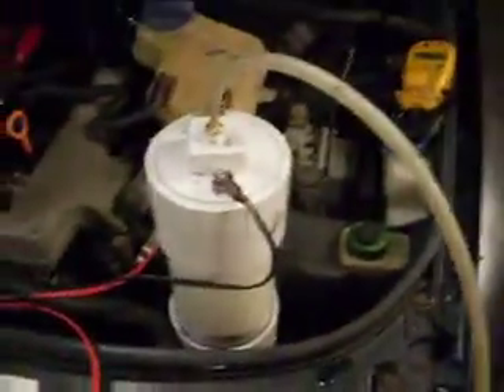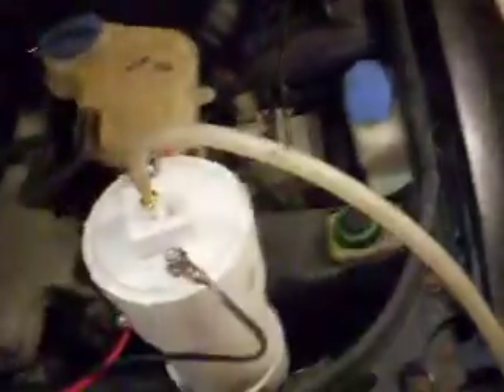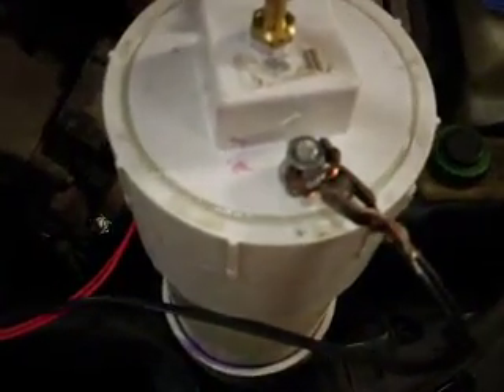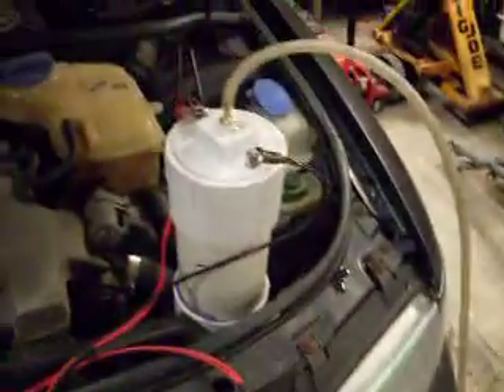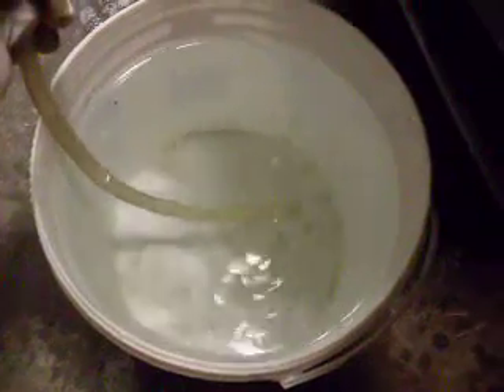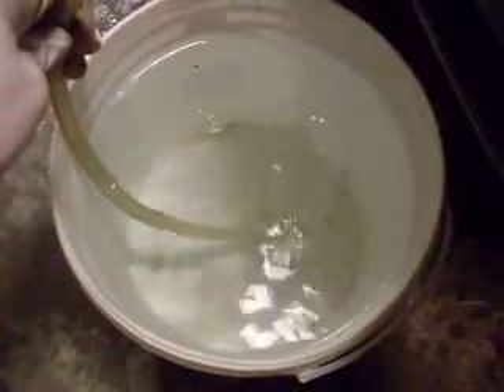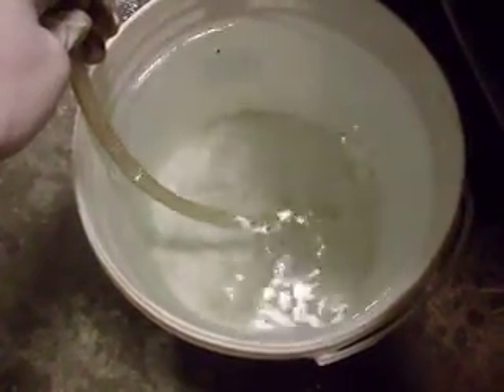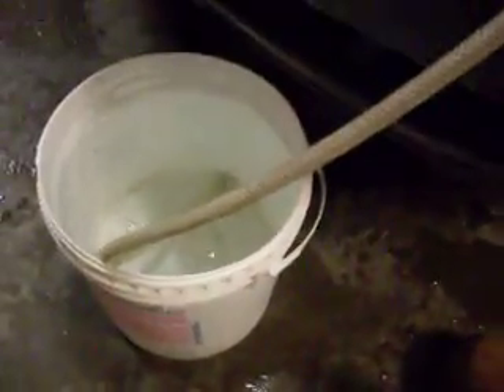my hho with drano 23amps. in my audi.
23amp drano in my audi has leak out top but i fixed it...5 plates 4x4        +n-n+     small setup.